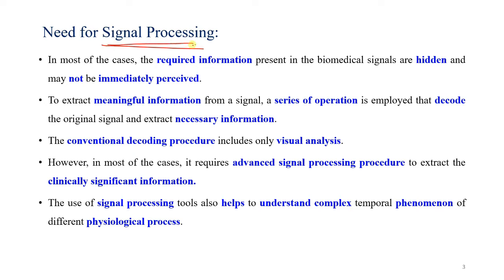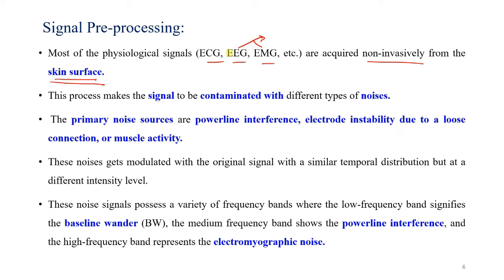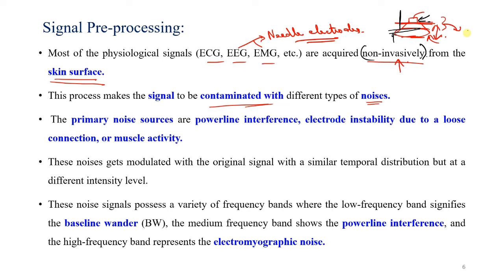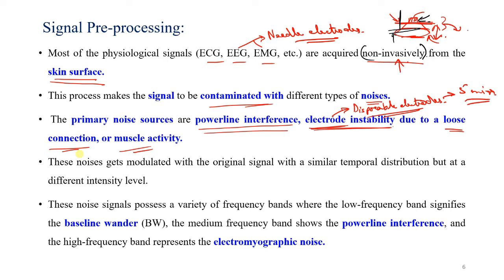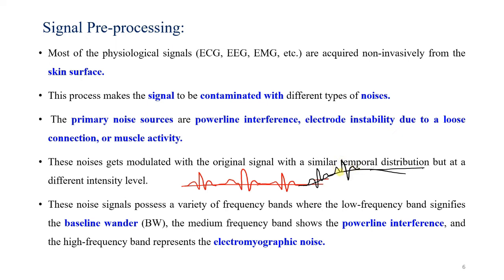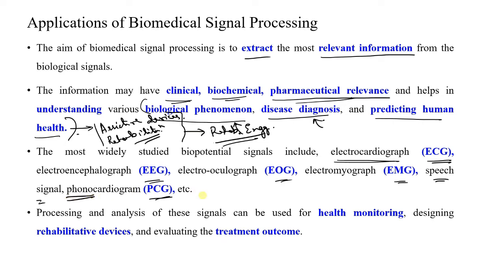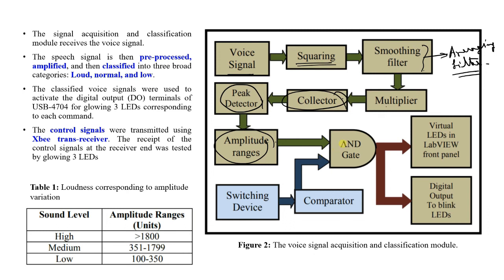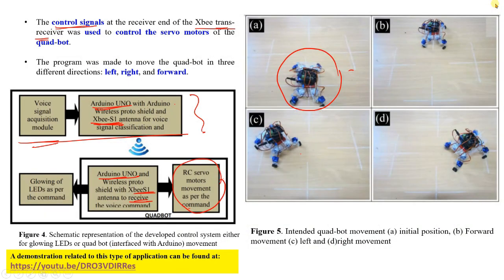Lecture - 03: Applications of Biomedical Signal Processing (Part-2)